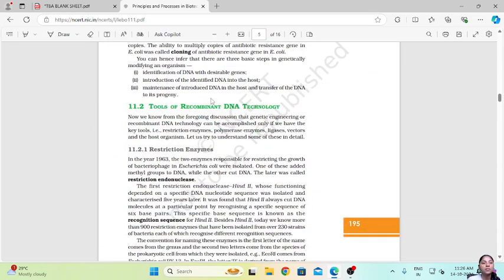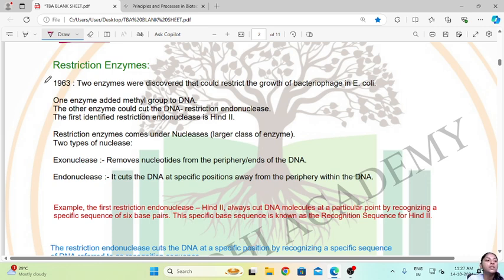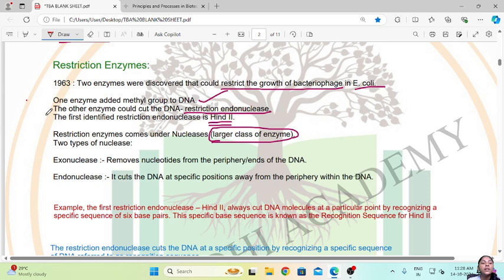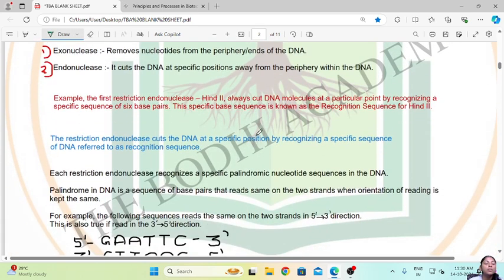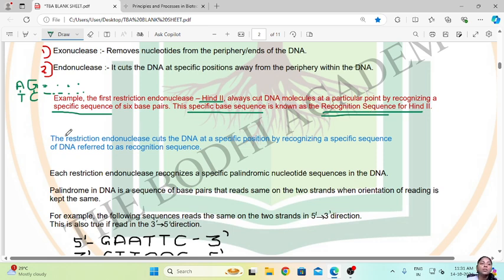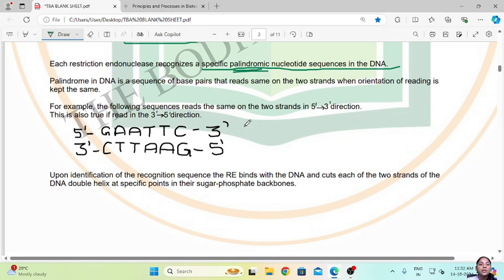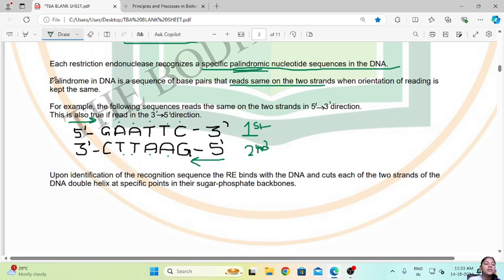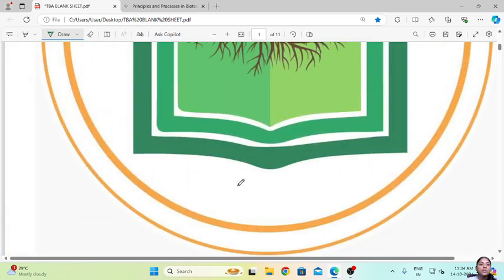GOA BOARD || CLASS 12 || BIOTECHNOLOGY PRINCIPLES AND PROCESSES || PART 2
"part 2 - Video Title: Understanding Restriction Enzymes: The Molecular Scissors

Description:
Welcome to our deep dive into restriction enzymes, the powerful tools of molecular biology! In this video, we’ll explore what restriction enzymes are, how they work, and their crucial role in genetic engineering and biotechnology."